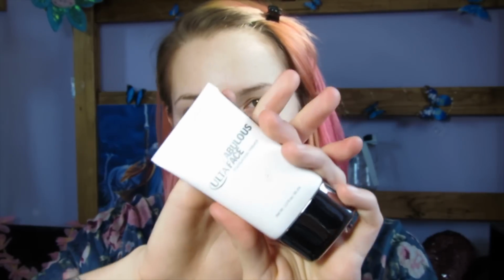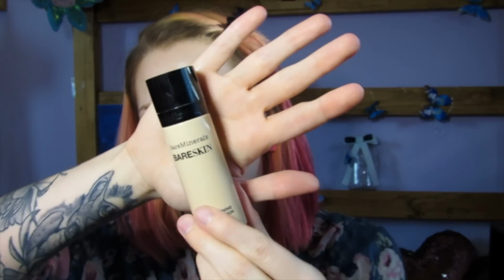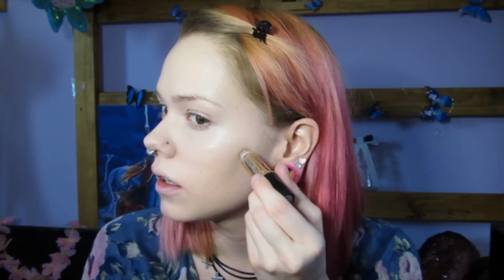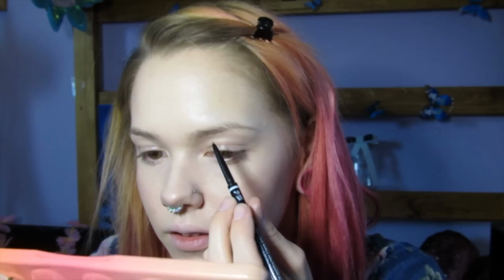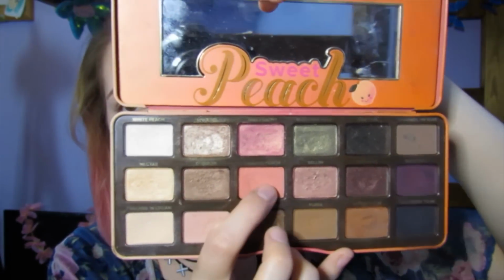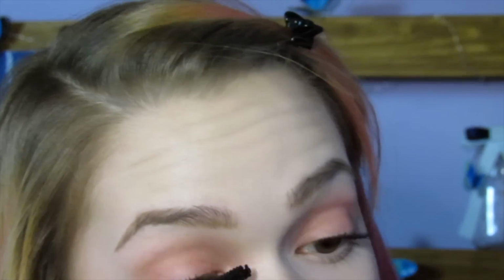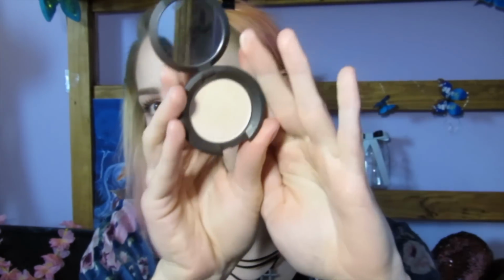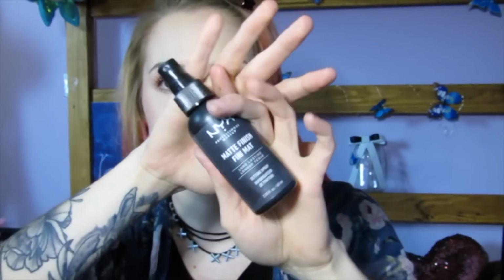Glowy Skin & Natural Makeup Tutorial!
Helloo, I hope you all enjoy this natural makeup look!
I wanted to make this video because I believe I dont have any natural looks on my channel yet, so here is this. i thought it would be a little refreshing. I do this makeup look or different variations of it pretty often but this time in particular I felt so pretty what the heck.
 I feel like this takes about 25 minutes to do. glitter is so tempting but i didn't put any on this look.

products used:
•ULTA Fabulous Face primer
•Coty Airspun loose face powder
•Tarte blush: DAZZLED
•BareMinerals bareSkin foundation
•NYX Matte Finishing spray
 •NYX dolleye mascara
 •Toofaced Sweet Peach palette
•Tarte Blush: Paaarty
•Cover FX enhancer drops: celestial
•becca highlighter: moonstone
•NYX micro brown pencil: taupe
•Essence brow gel
•smashbox lipstick: Audition